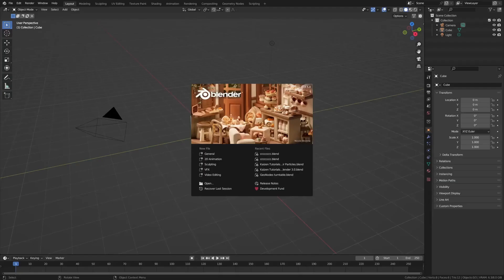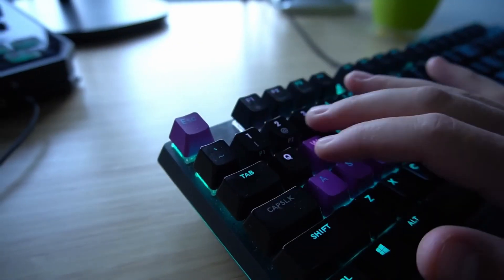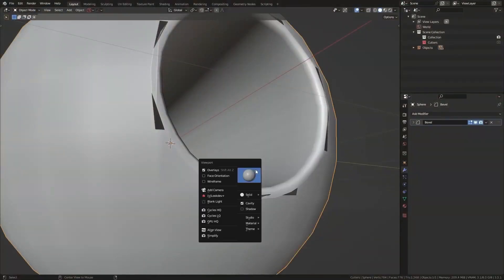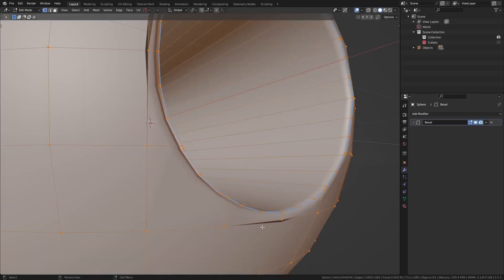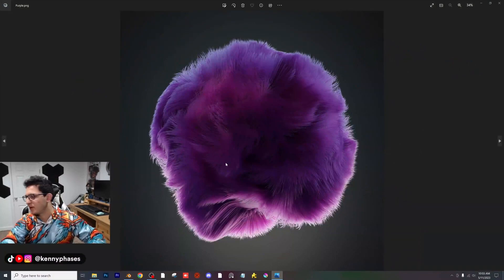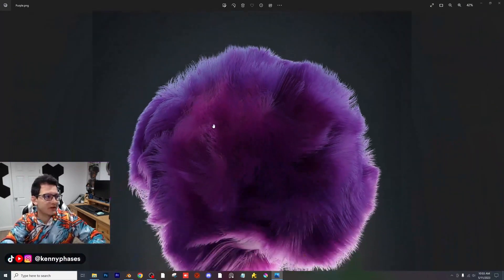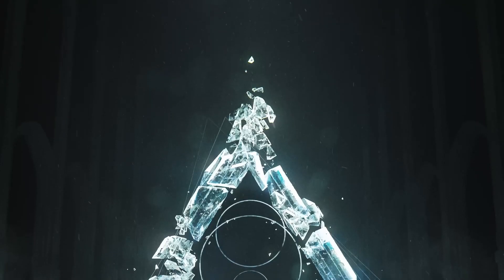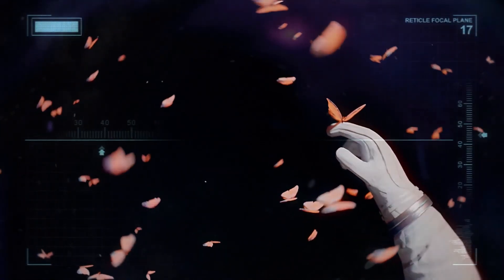The Best New Blender 3.5 Tutorials #6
The Best New Blender 3.5 Tutorials | in this video I'm going to share with you a list of some of the best new blender tutorials ranging from geometry node to modeling procedural textures and more

The tutorials:
0:00 intro
0:11 The tutorials
1:50 Outro

thumbnail credit: Regoliste

Create complex motion graphics with procedural animation.

RIGGING & ANIMATION ►
Facial animation tool for Blender.